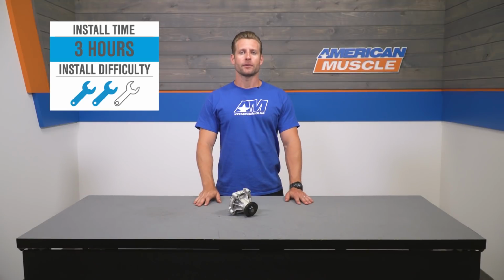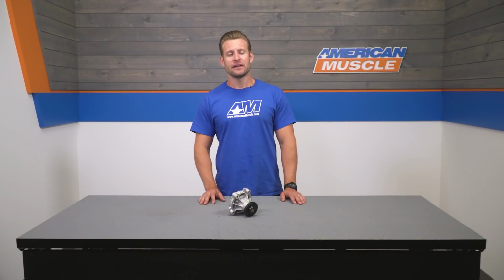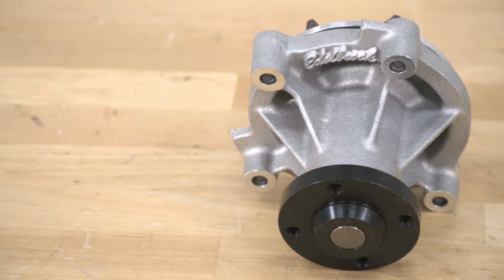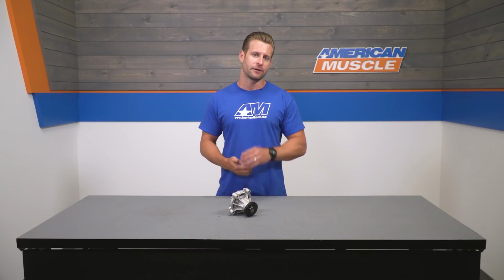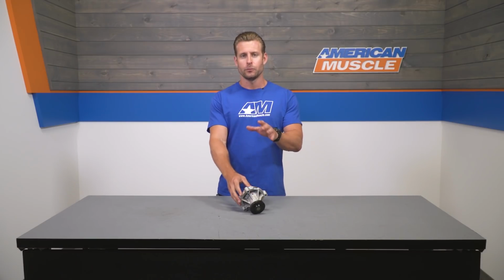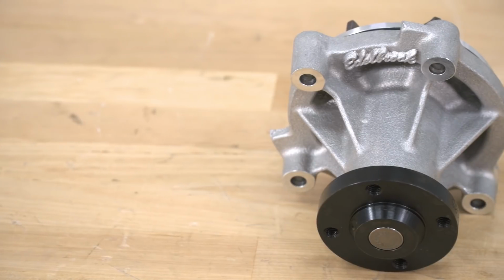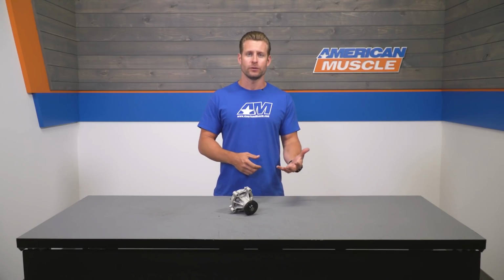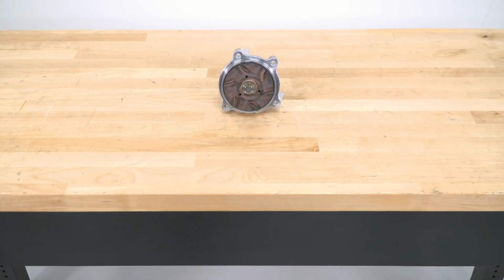1996-2010 Mustang GT & Cobra Edelbrock High Flow Performance Victor Series Long Water Pump Review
Keep your mustang from overheating with the Edelbrock High Flow Performance Victor Series Water Pump. Ride with this Ford Long-Style water pump to keep your engine running cool.

Item 56524
MPN# 8804